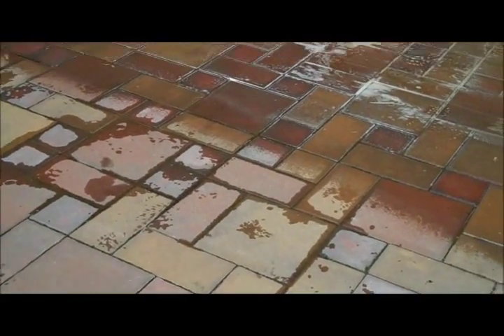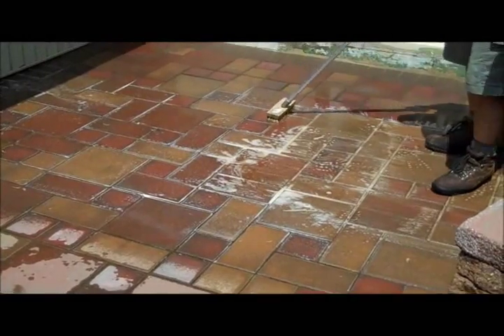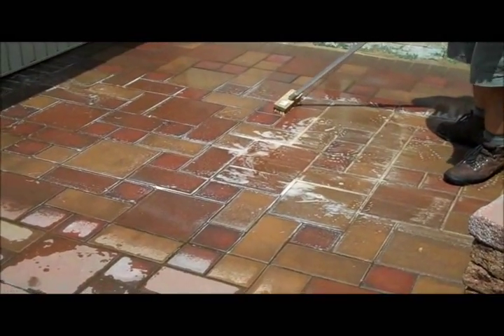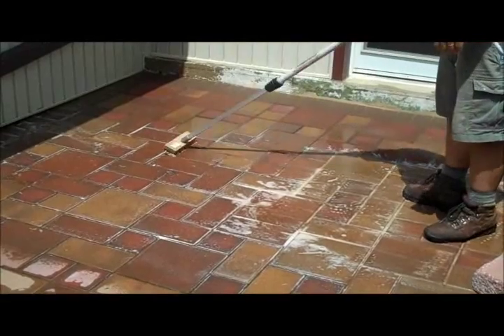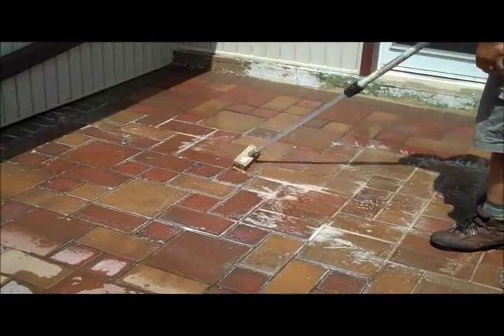Seal and Lock #1.Bucks County, PA Doylestown, PA Area: orserlandscaping.com